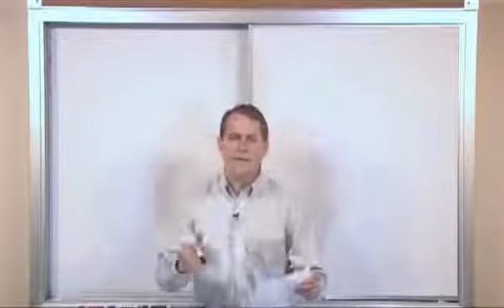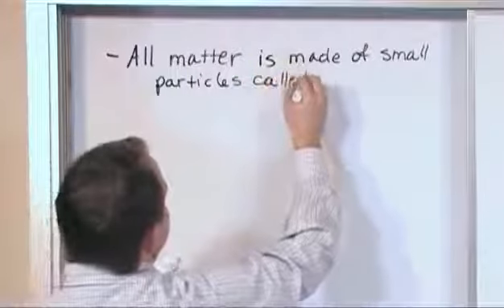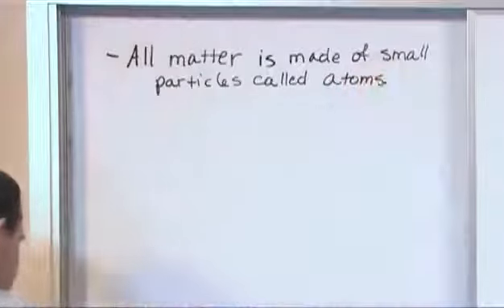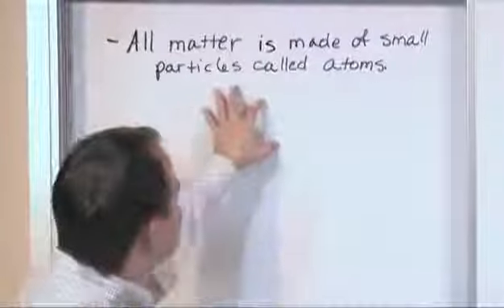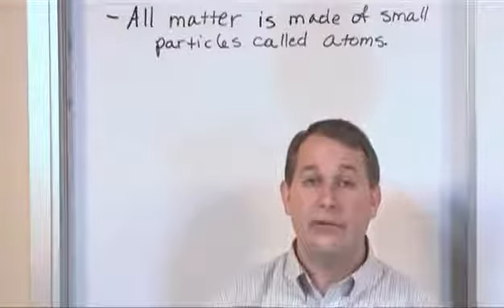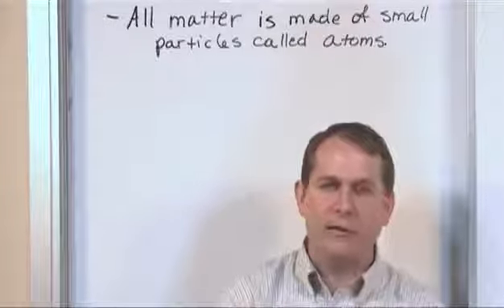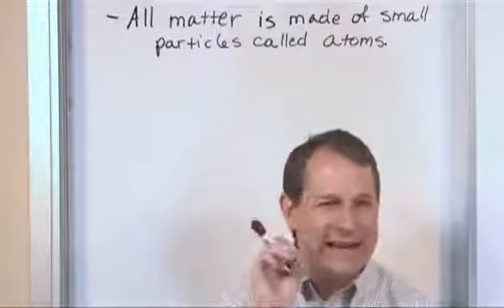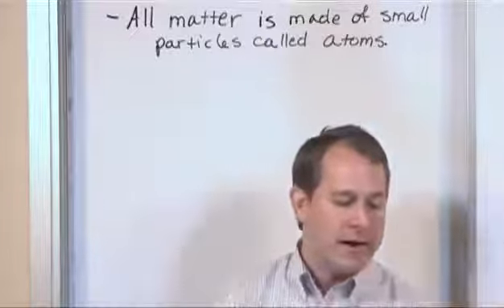Atomic Theory Of Matter, Part 1 Chemistry lecture 6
The student will learn about the atomic theory of matter in chemistry.